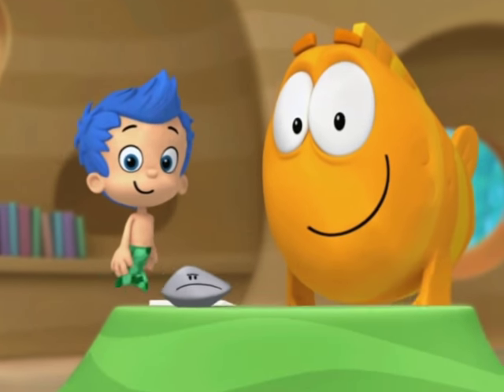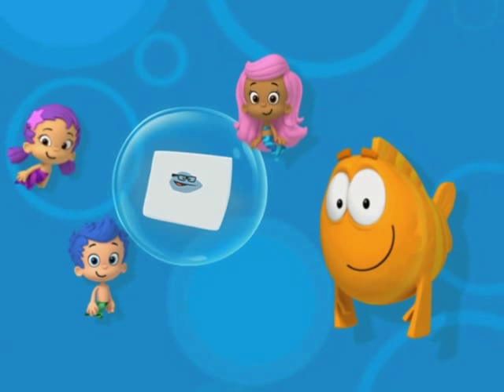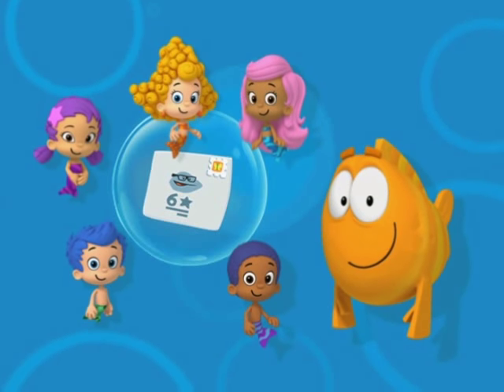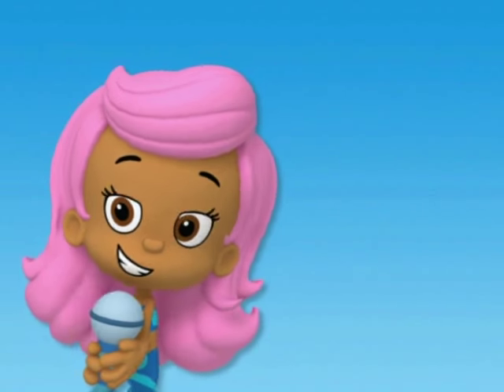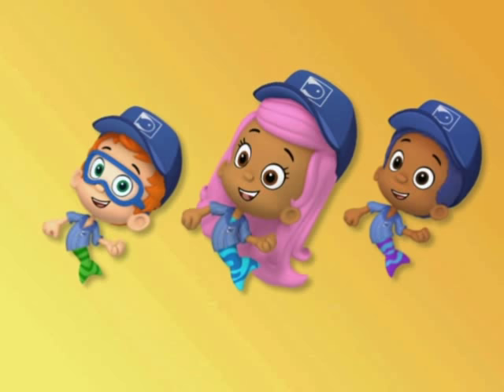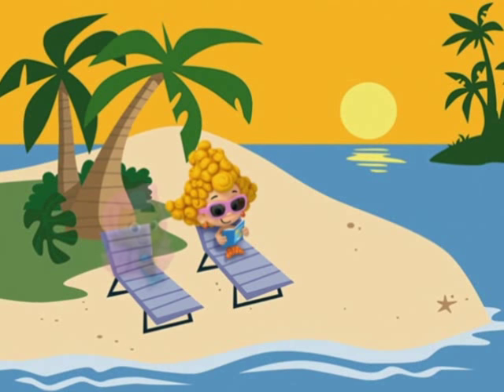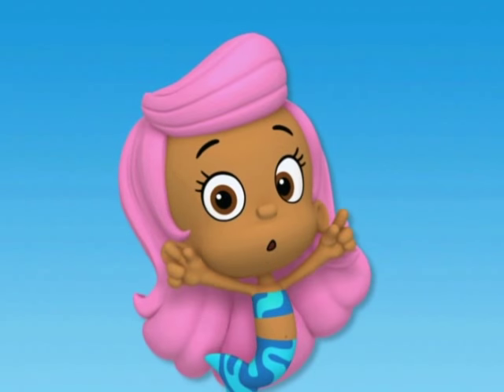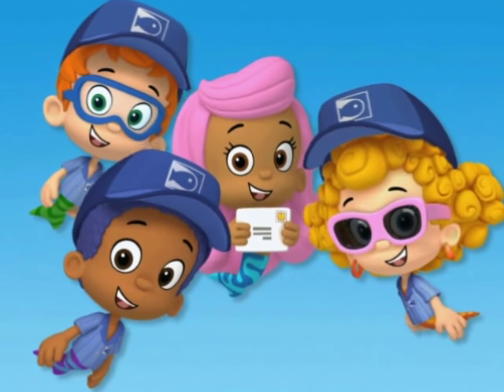Bubble Guppies Mail, Mail, I Got A Letter